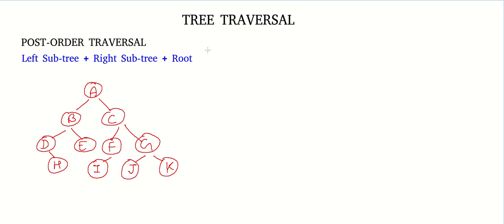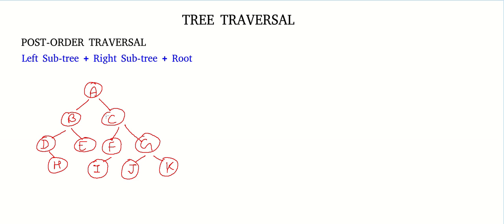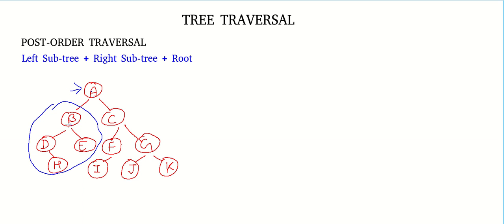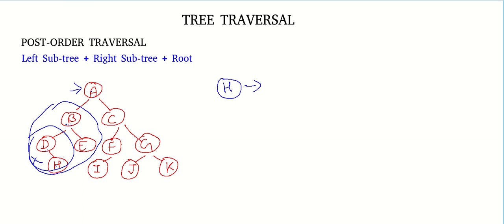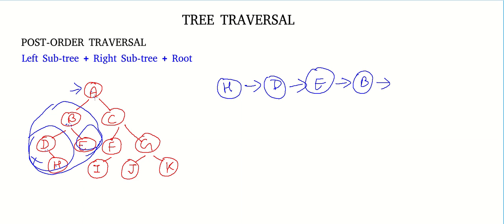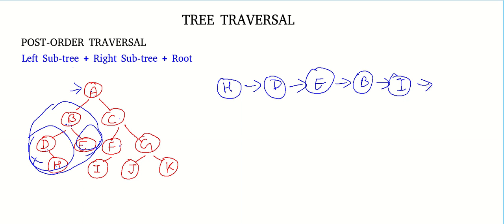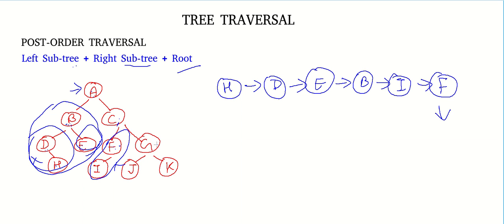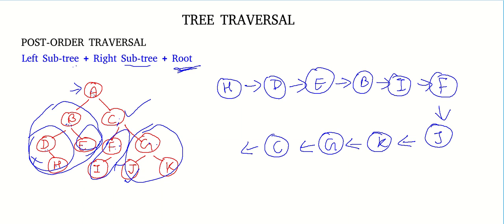Post-Order Traversal of Binary Tree Example | Easy Trick | Data Structure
How to traverse the binary tree in Post-Order. A simple trick and way to traverse the tree and remember the algorithm.